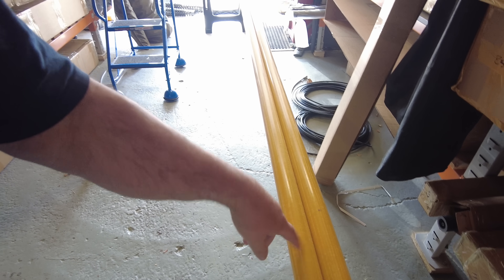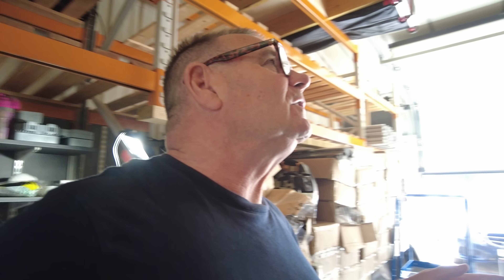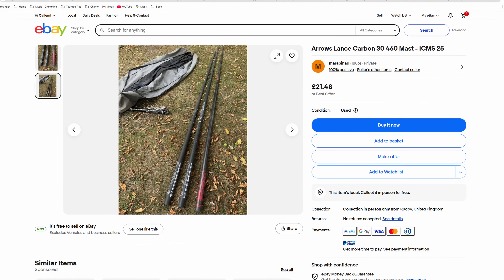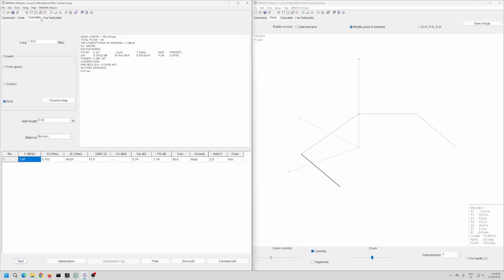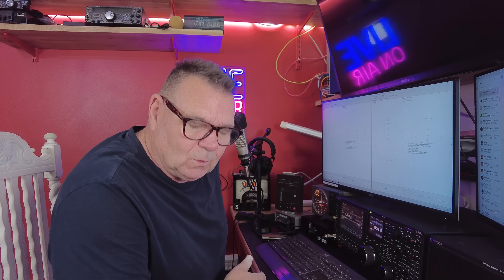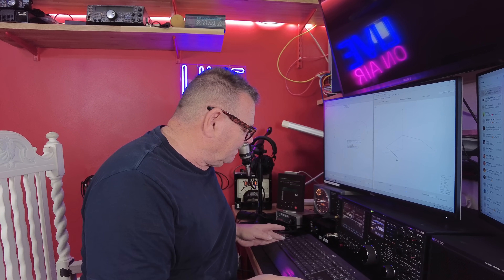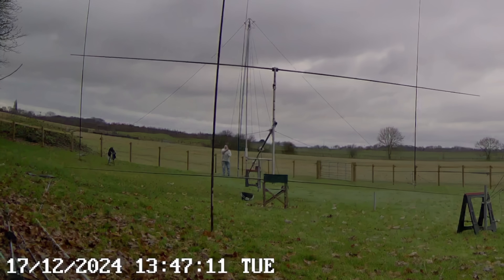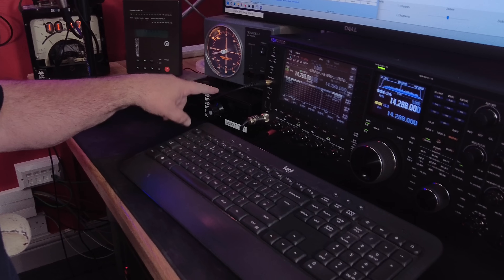Engineering a Compact 160m Dipole (Can It Get Smaller?)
Today I’m prepping my compact 160m dipole project. I start by spray-painting a few fibreglass poles, then discuss some ideas for making low-band antennas smaller – from dipoles, linear loading, horseshoe shapes and even loops.

Along the way I fire up the modelling software to see some quick far-field plots and test how these designs might actually work in practice.

If you’re curious about compact solutions for 160m (or just enjoy a bit of antenna waffle), this one’s for you!